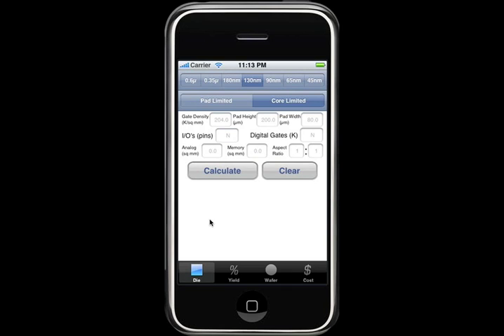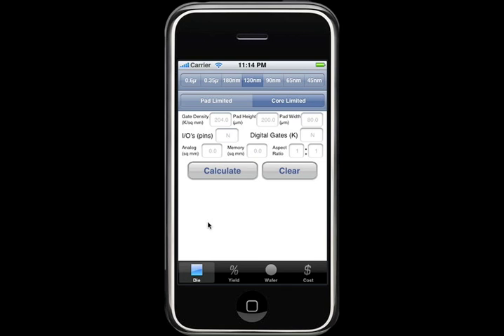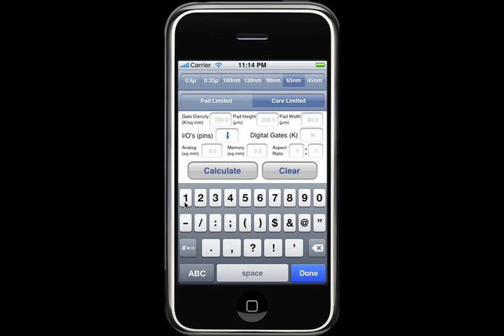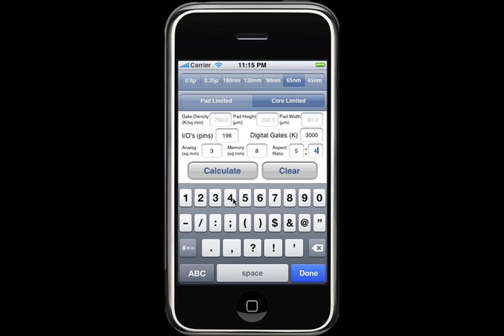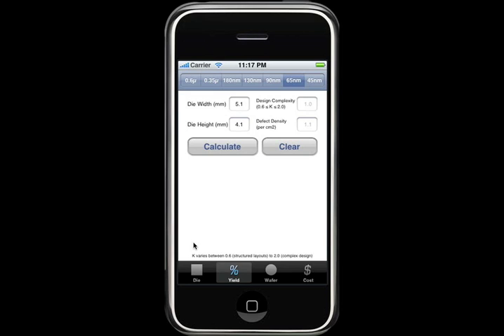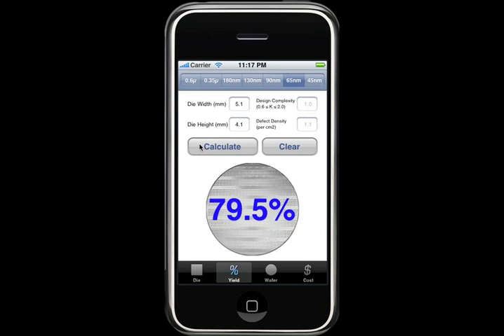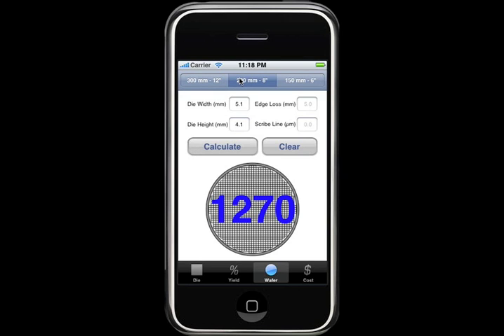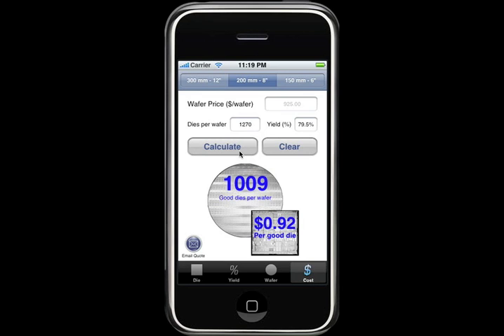iWafer Demo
iWafer is the first electronic design application for iPhone.  it calculates  die size, utilization, I/O placement, manufacturing yield, die count per wafer, and die cost.